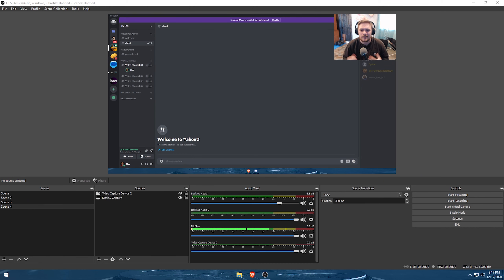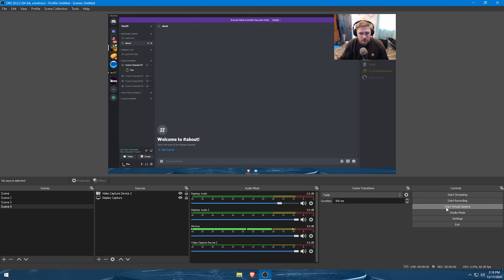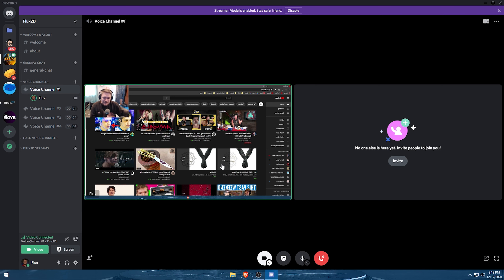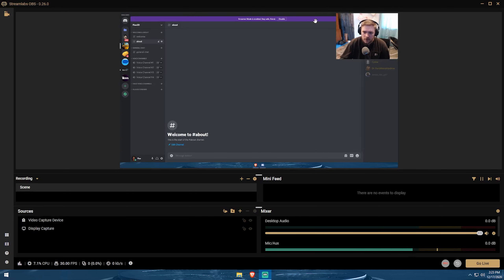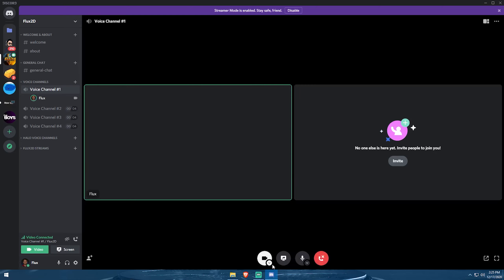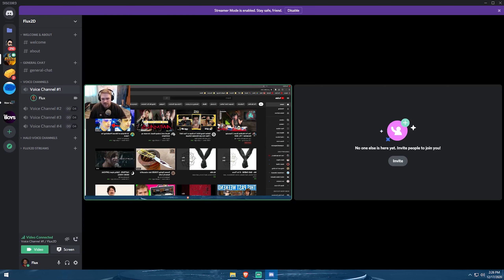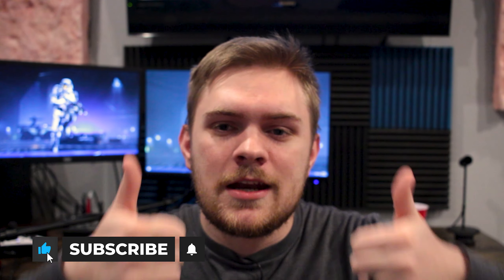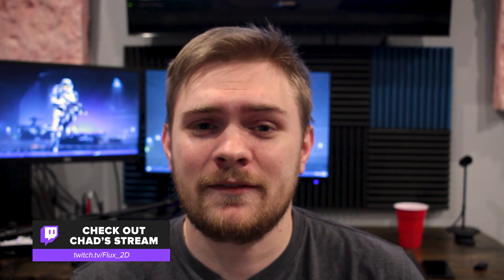How To Use OBS Virtual Camera For Zoom Skype Discord & More!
In this video, Chad show you how to use OBS and Streamlabs OBS Virtual cam for applications such as Zoom, Skype, Discord and other programs!